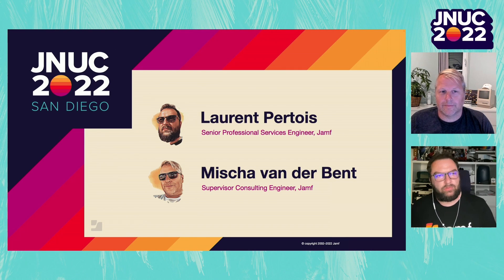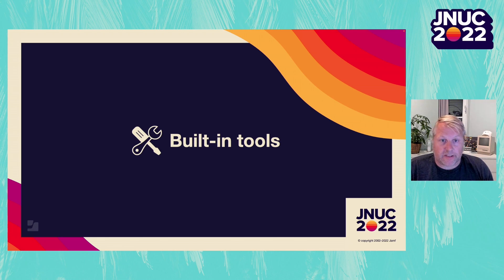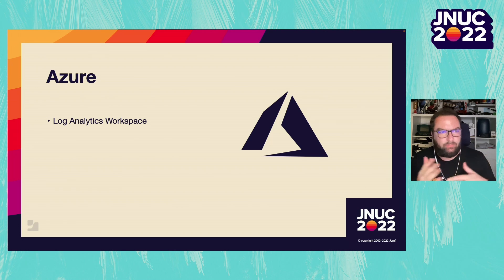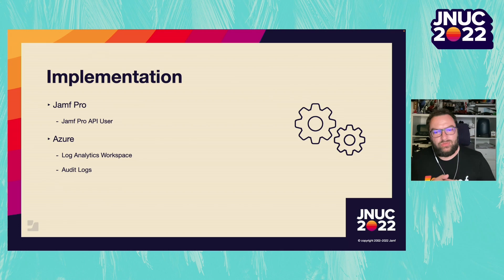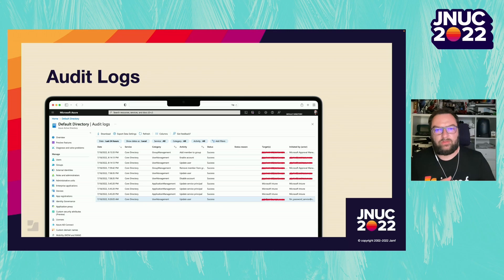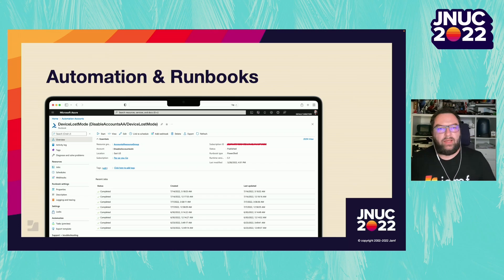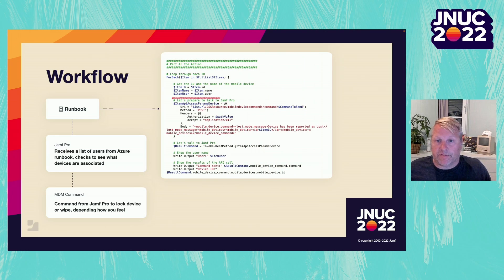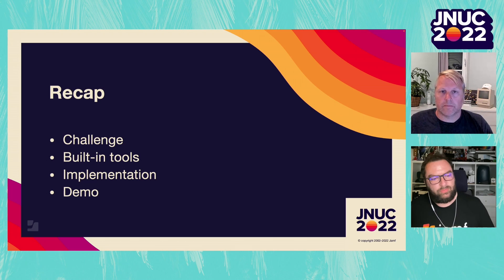Automate Jamf Pro with Azure | JNUC 2022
There are circumstances where you want an action to happen on a device managed by Jamf Pro when a change happens in Azure. For example, a user is added or removed from a group, and you want to force an inventory update or, put the device in lost mode.

Using technologies available in Azure and Jamf Pro API we can have automation to list the groups used in Jamf Pro and act if these groups are modified.
This session will go into detail and show the various elements and tasks needed to implement this feature.